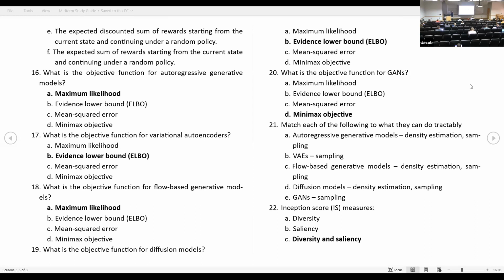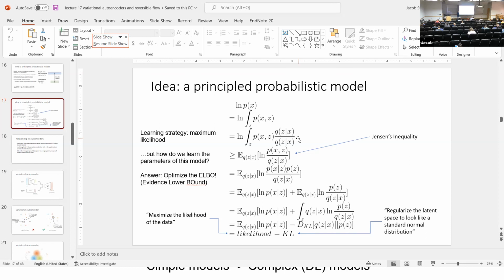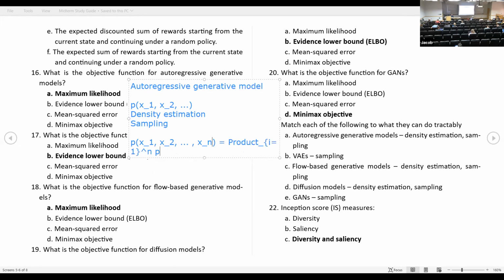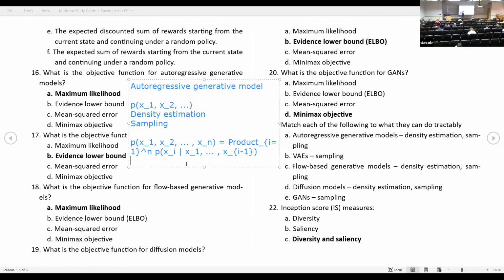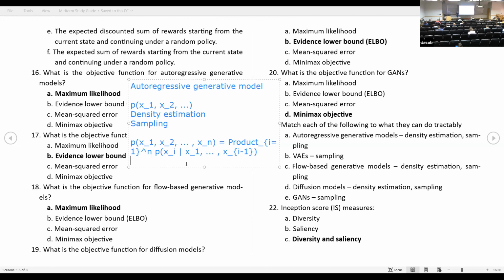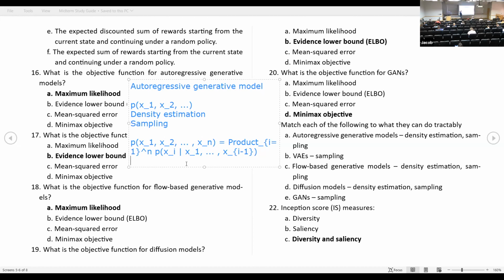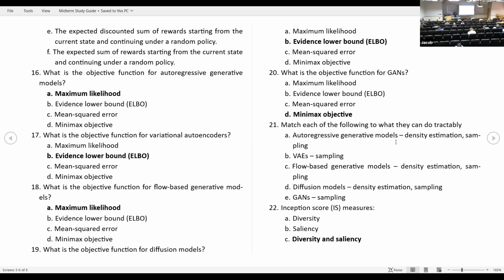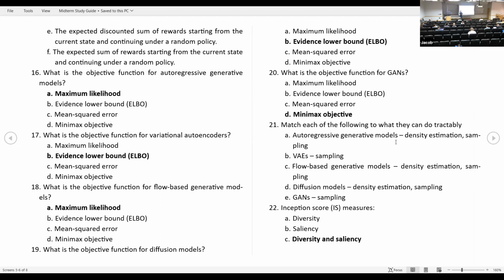Lecture 31 - Midterm review continued - BYU CS 474 Deep Learning